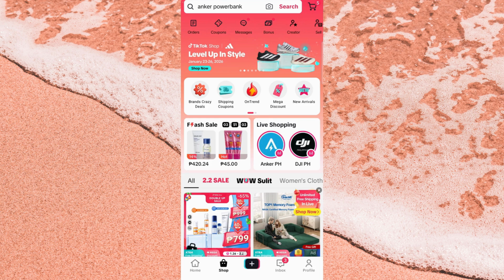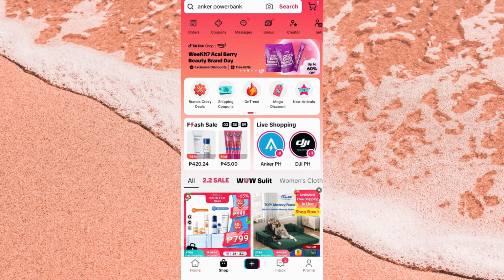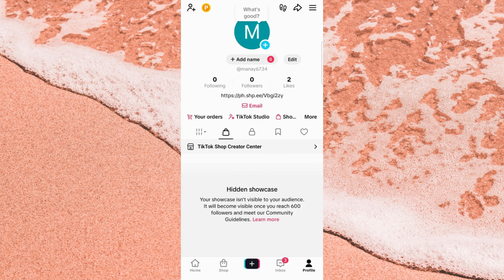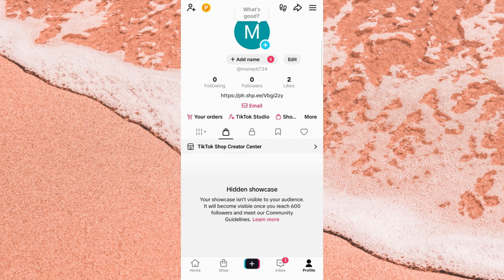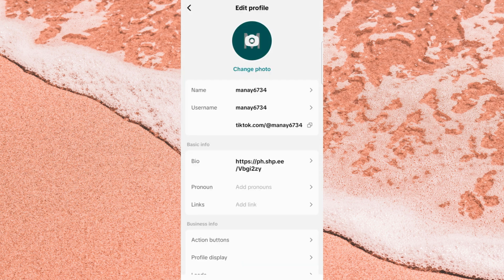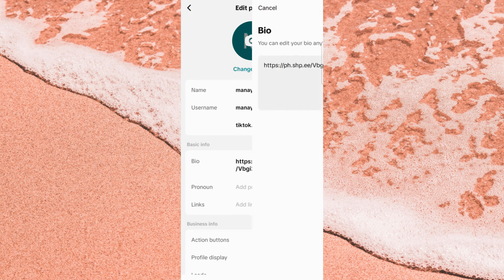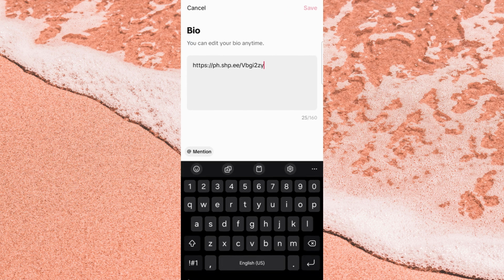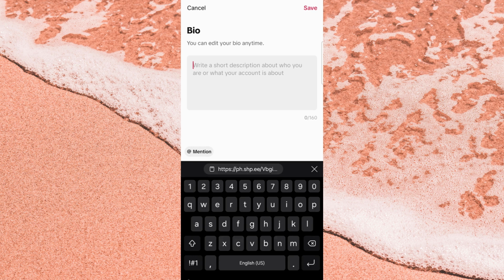How to connect Etsy to TikTok Shop (full guide 2026)